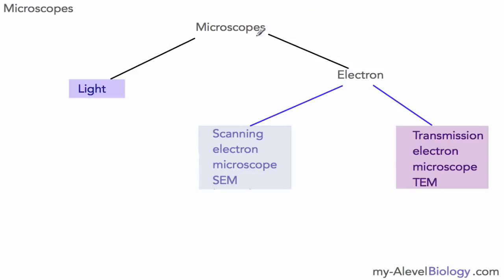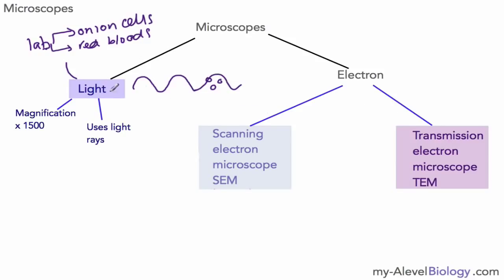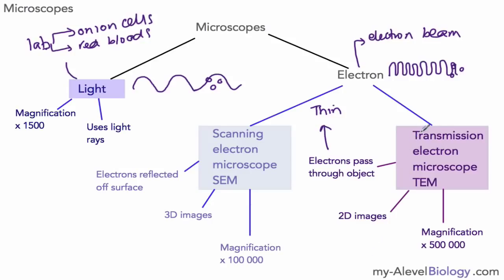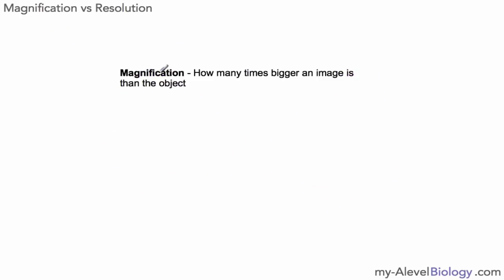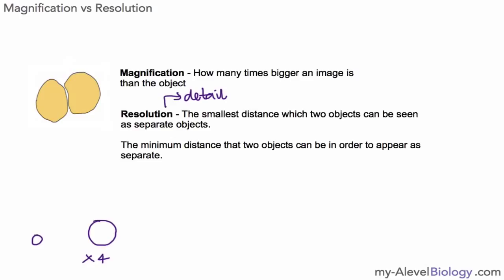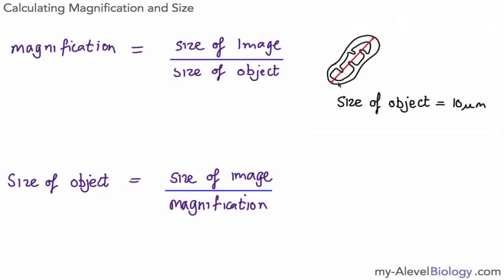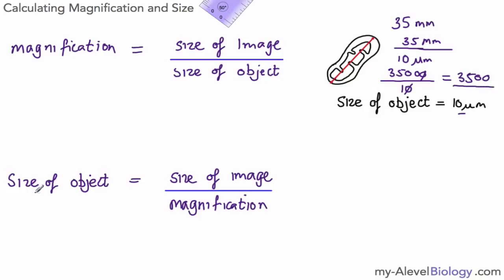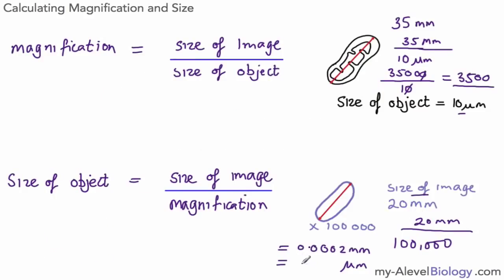AQA AS Biology 3.1.3 - Resolution & Magnification